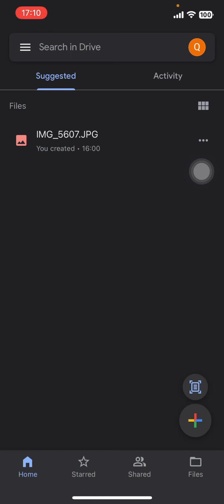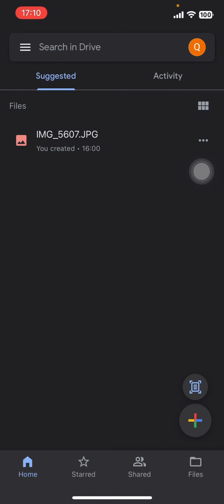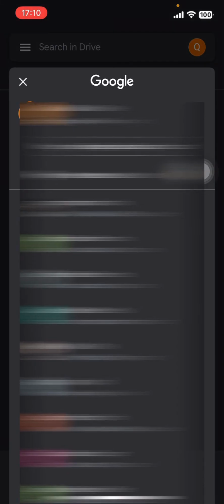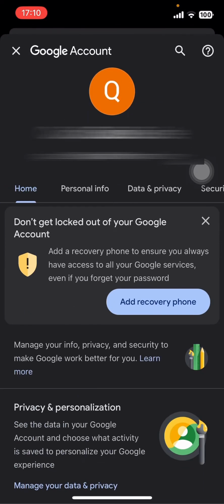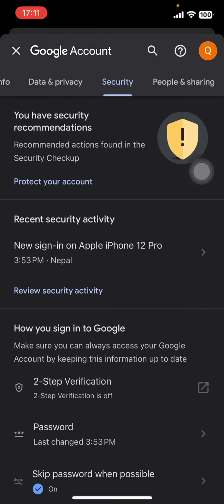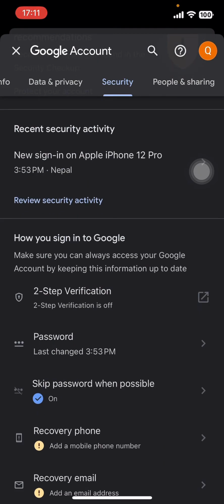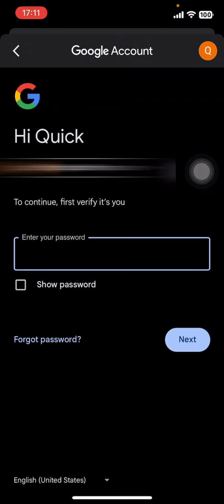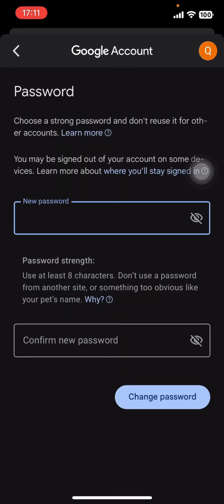How to Change Password in Google Drive | Secure Your Google Drive Account (2024)Tutorial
Looking to update your Google Drive password? In "How to Change Password in Google Drive (2024) | Secure Your Google Drive Account," we’ll walk you through the steps to change your password, ensuring your files stay secure. This guide will cover the process for both mobile and desktop, offering simple instructions to keep your Google Drive account protected with a strong password.